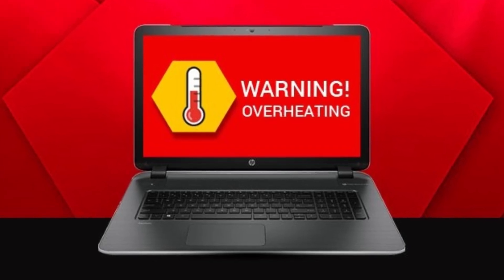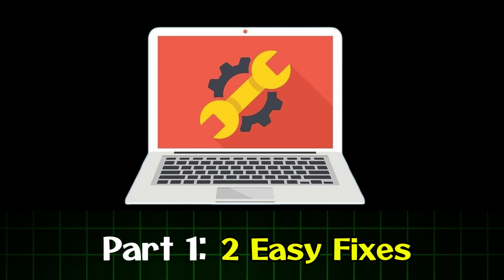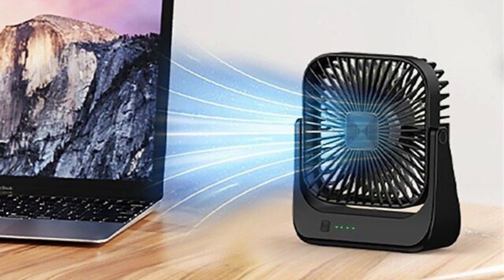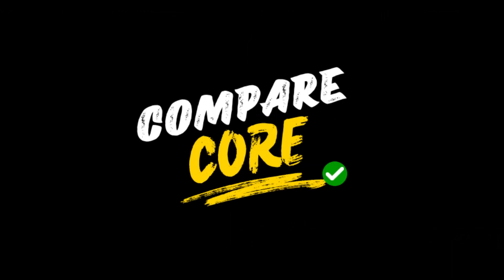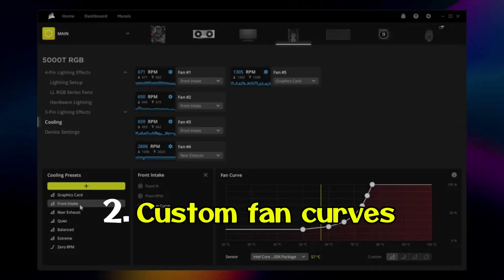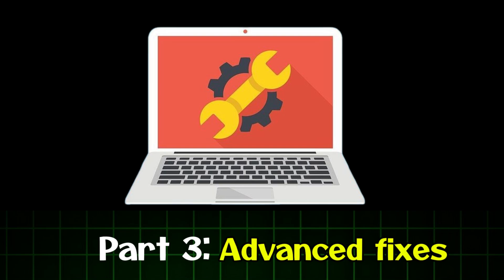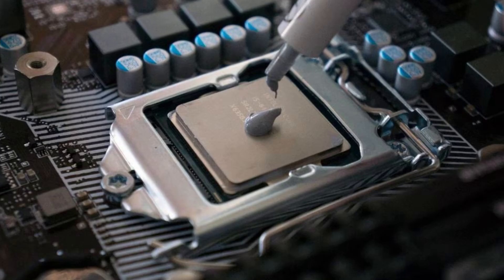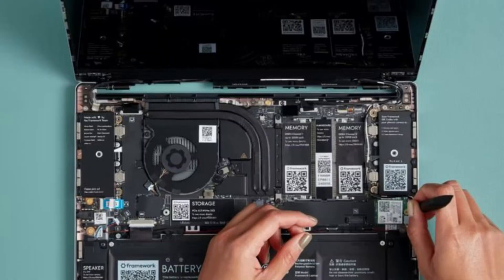Fix Your PC Over-Heating in Just 3 minutes!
This will fix your Laptop's Overheating Problem!
Timestamps:
0:00 Intro
0:28 Easy Fixes
1:33 Tweak Settings
2:19 Advanced Solutions